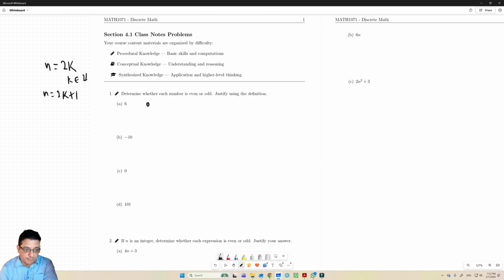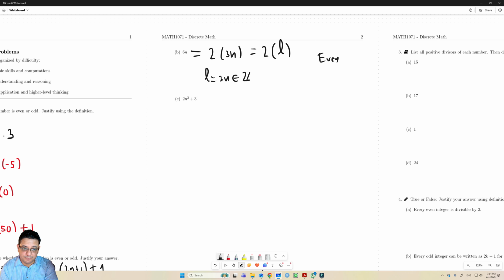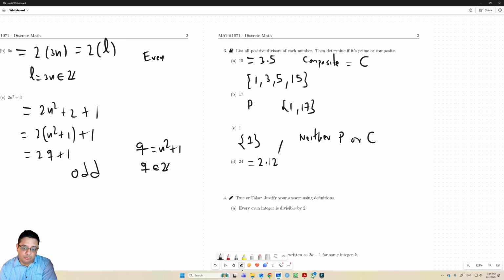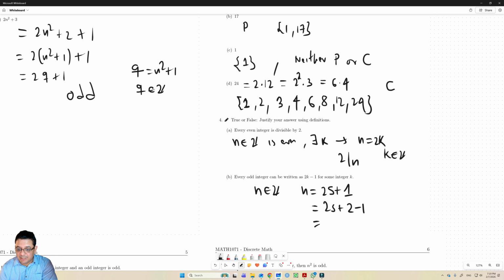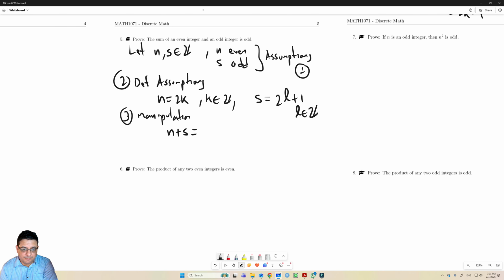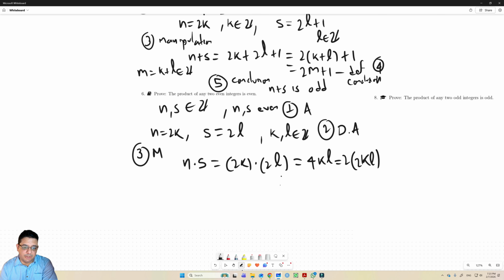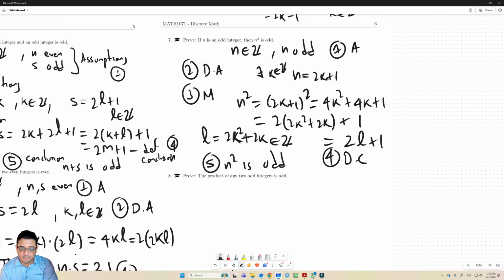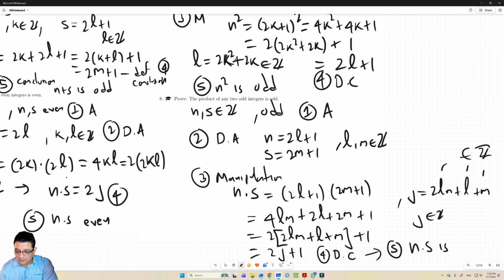Math 1071: Section 4.1 Examples (Part I)